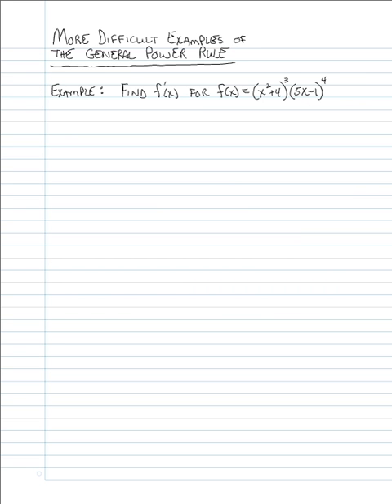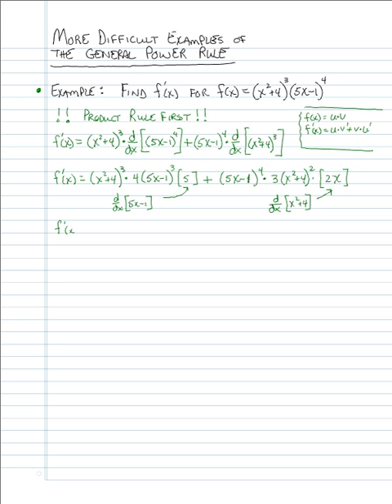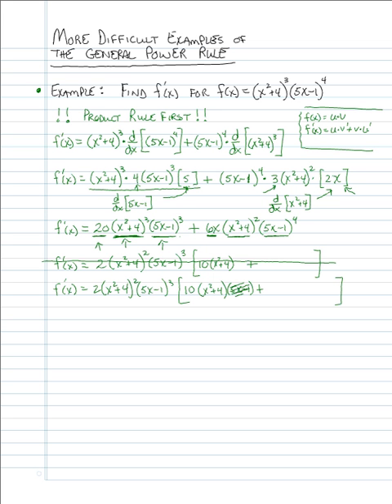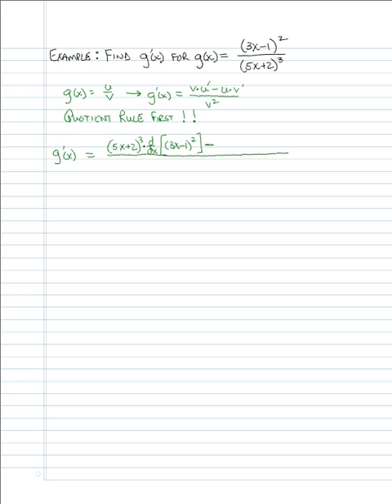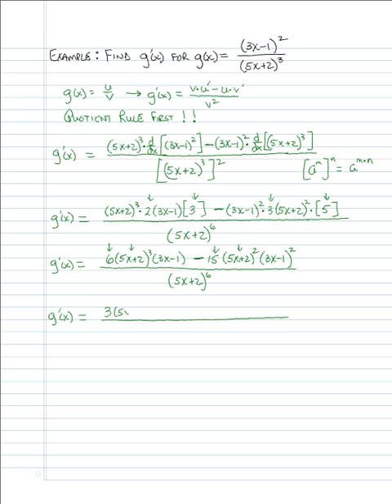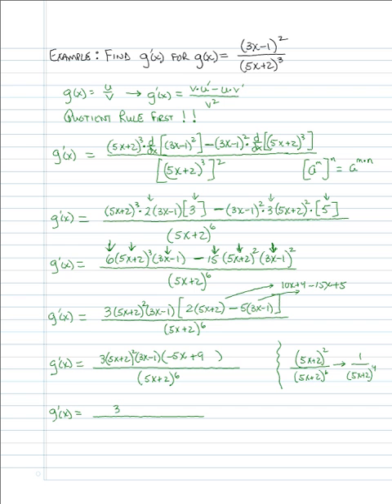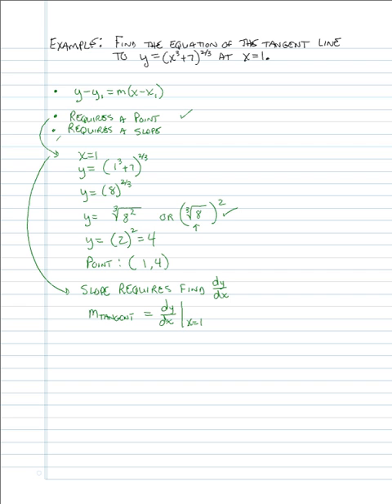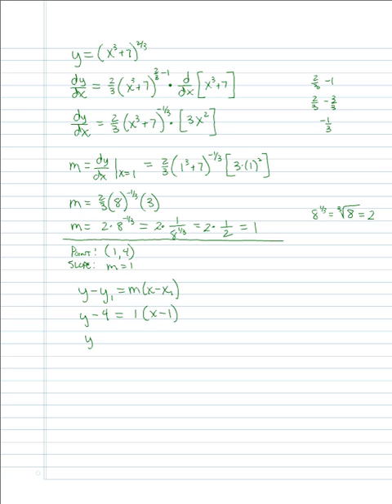12.3 Chain Rule - Part 3